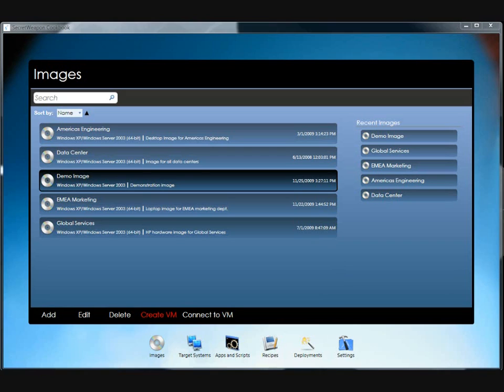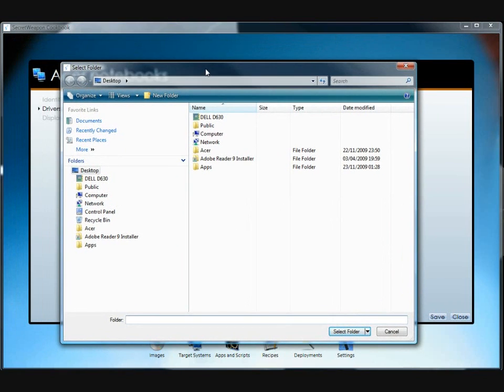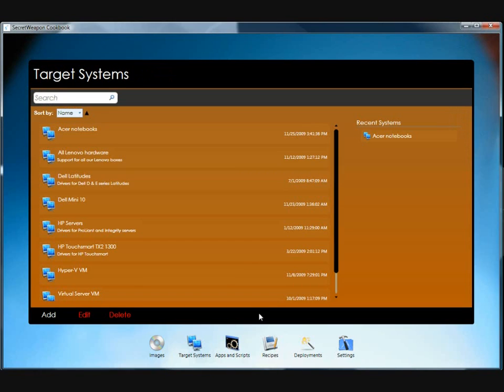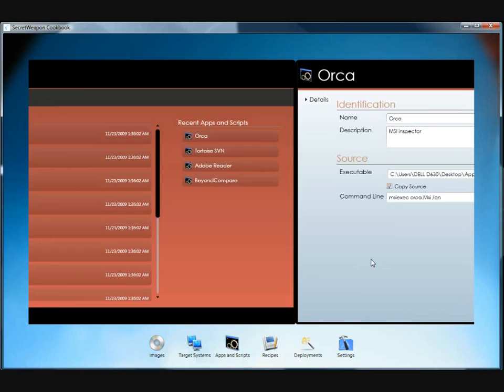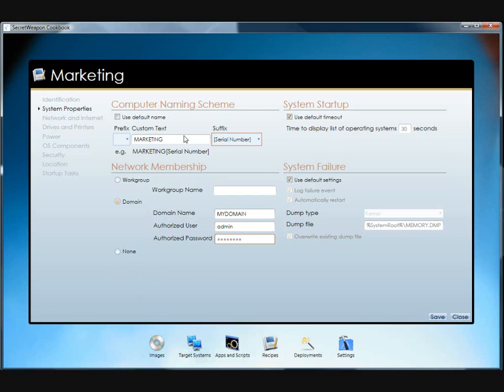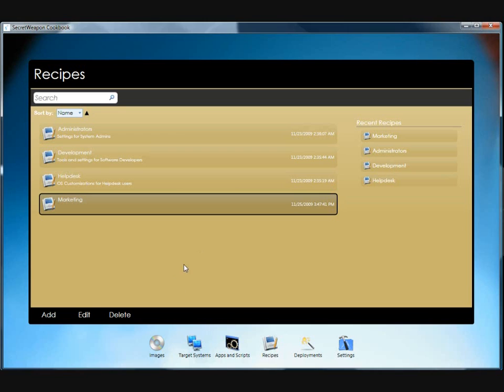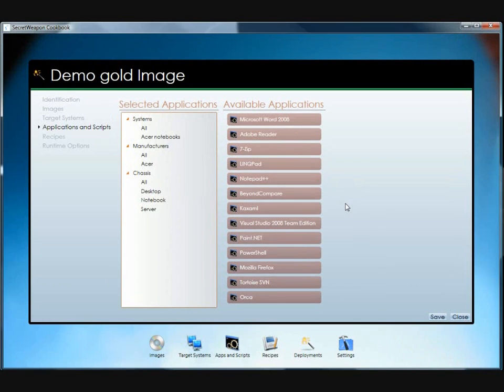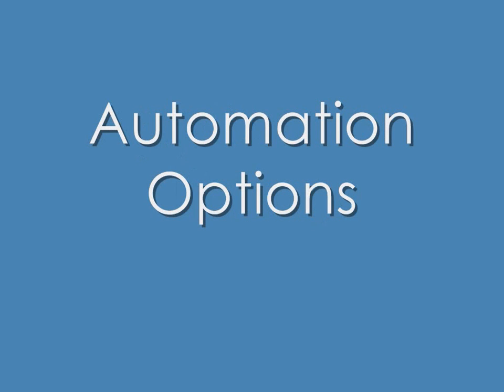ImageMagic Demo, Part2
Part 2 of a demo of ImageMagic,  OS Image Management Made Fast, East and Cost-Effective